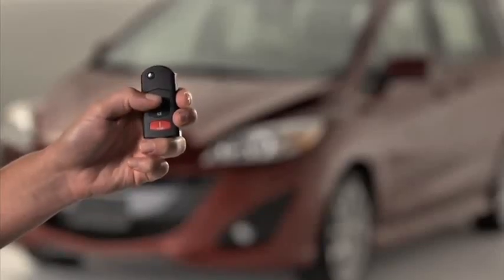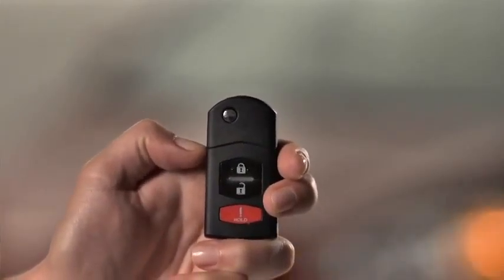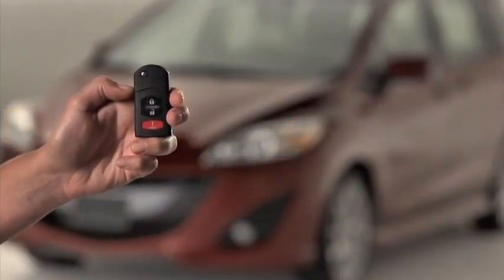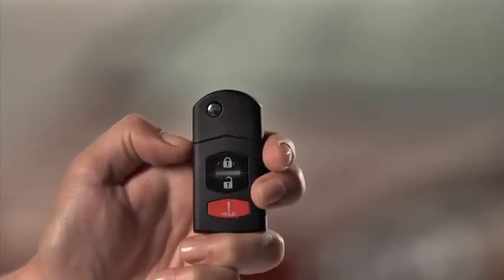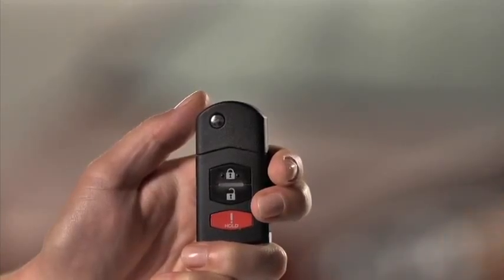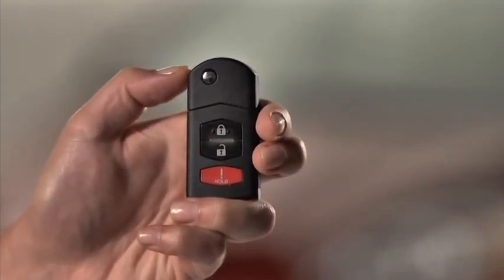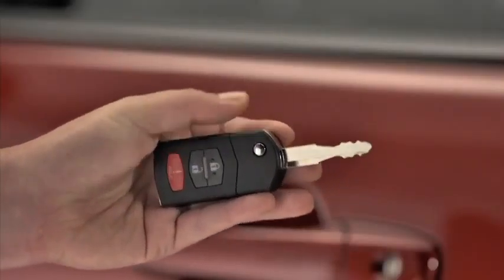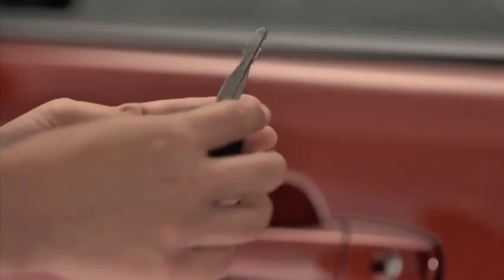2013 Mazda5 — Remote Keyless Entry System Mazda USA